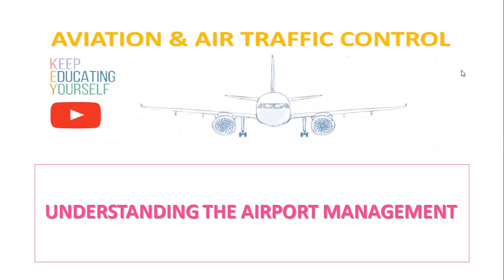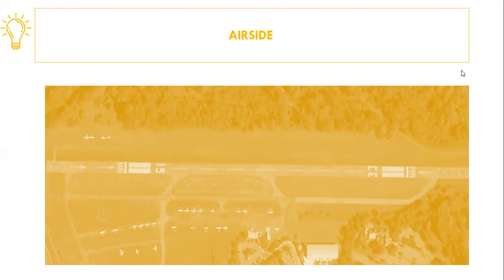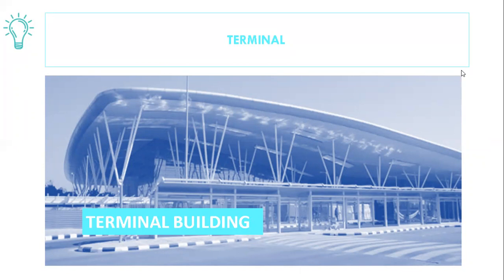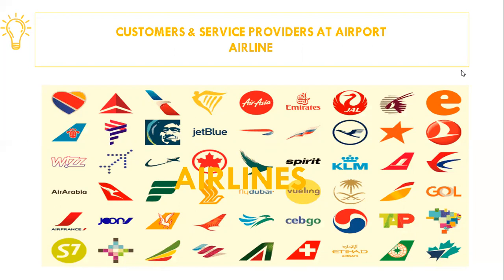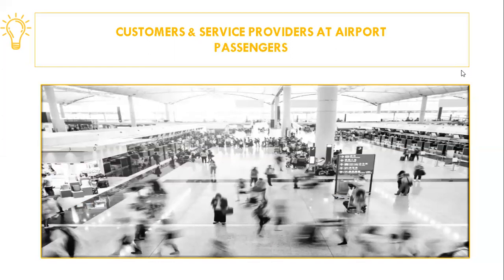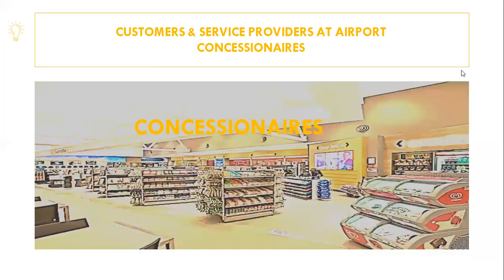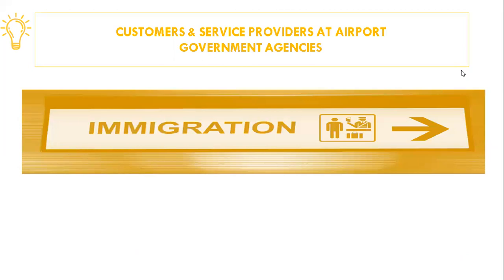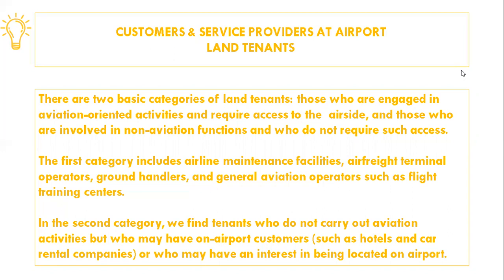AIRPORT OPERATIONS- PART 2- UNDERSTANDING AIRPORT MANAGEMENT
The aviation industry has evolved considerably over the last four decades. Airport sponsors as well as airport related businesses are evolving to meet changing passenger demand and build brand recognition around the passenger experience. Airports are the infrastructure where providers of aviation related services  meet the users of aviation related services; hence an airport is a specialized market.  These specialized services, along with safety and regulatory requirements, have increased the need for experienced, professional management across all segments of airport operations.